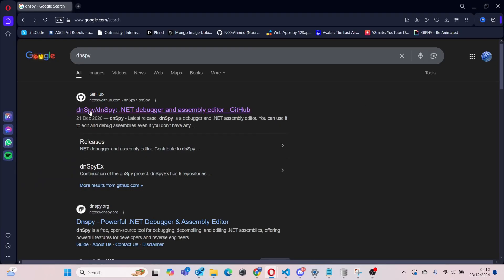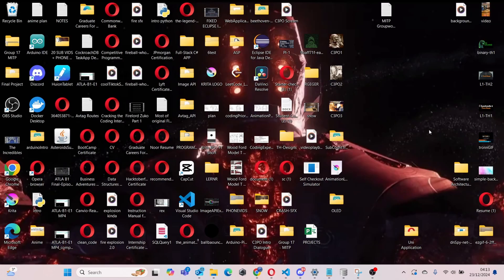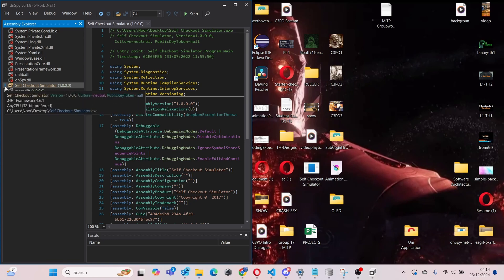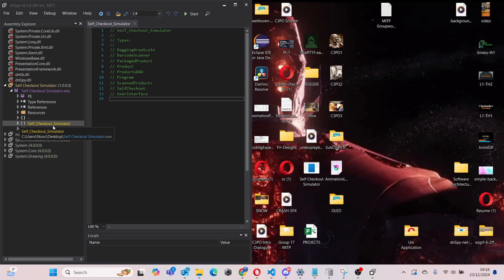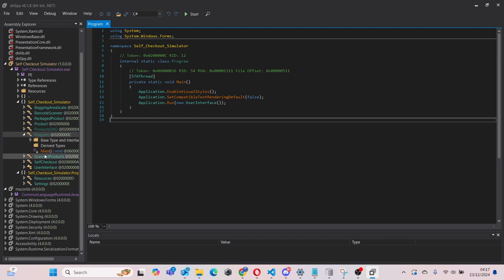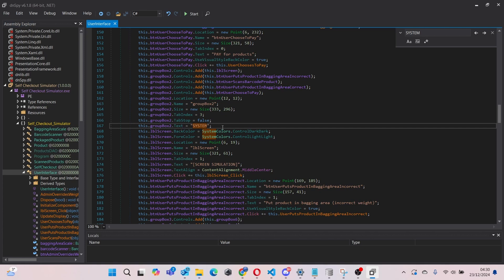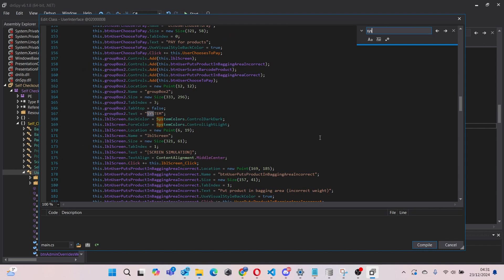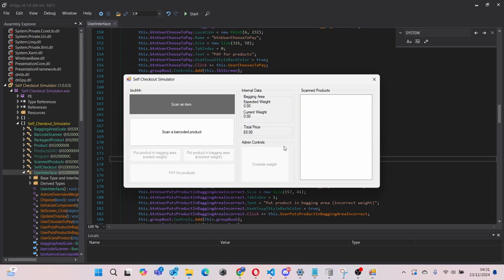Decompile .NET based Exe Files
In this video I talk about how you can decompile exe files :)

⌚️Timestamps:
00:00 intro
00:12 dnspy software
2:00 edit code
3:06 outro

Hey 👋 I’m Noor, currently a final year Software Engineering student and I want to share my own personal projects and learning on here. Through my videos here on this channel I will share unique projects I'm working on, debugging common errors to give you solutions, show how you can improve your skillset in the field of software development. I hope you enjoy :)